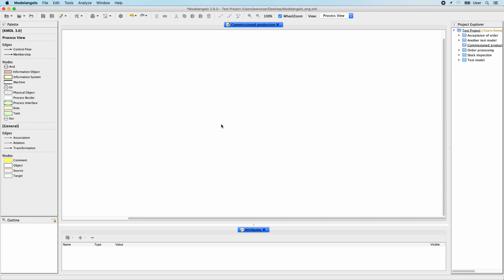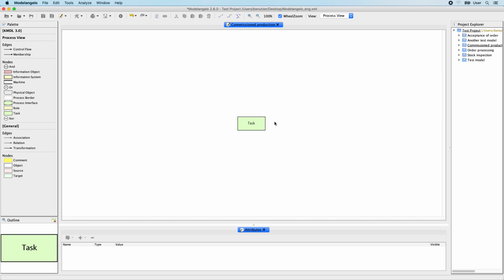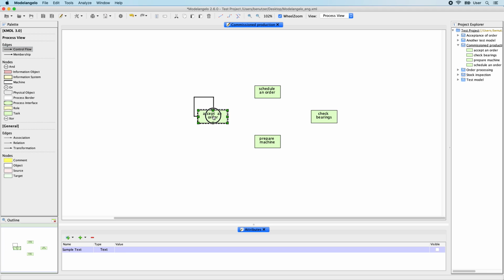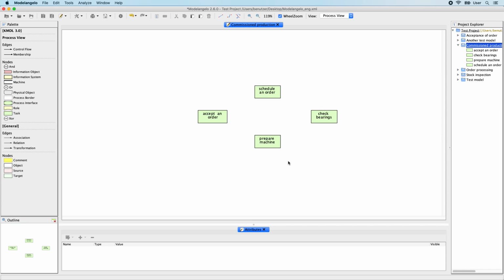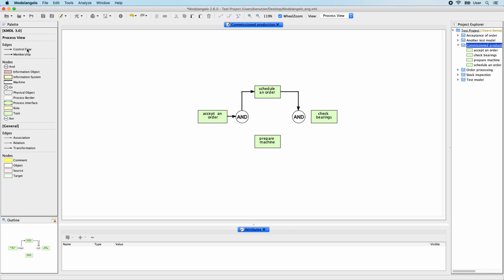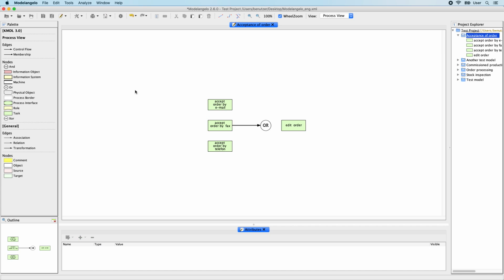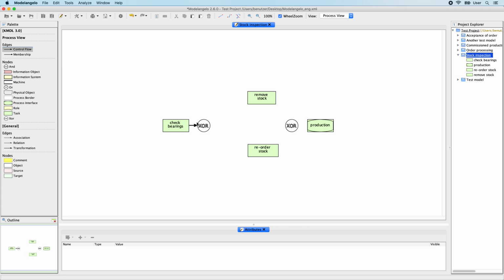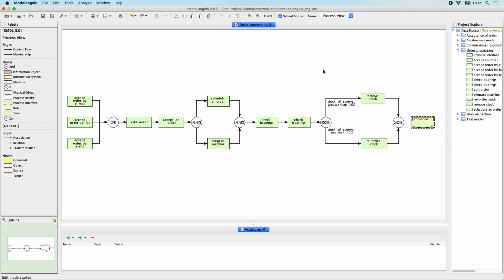Process modeling part 1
Task, Connecting Operators, Control Flow and Process Interface